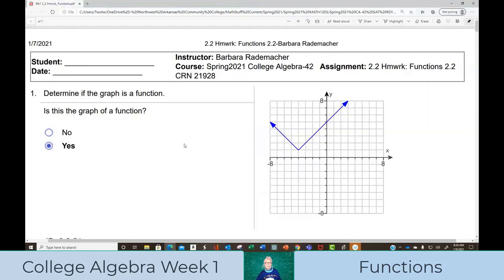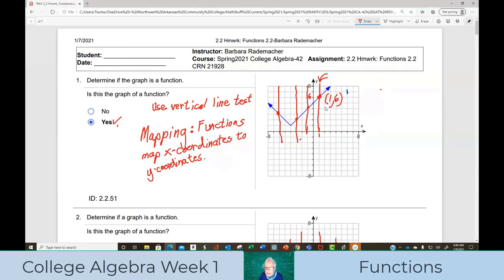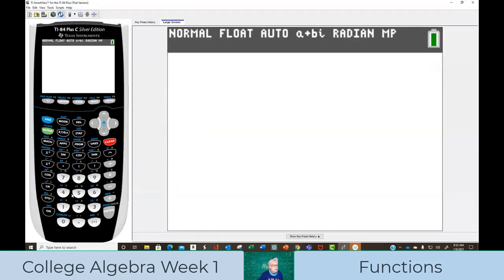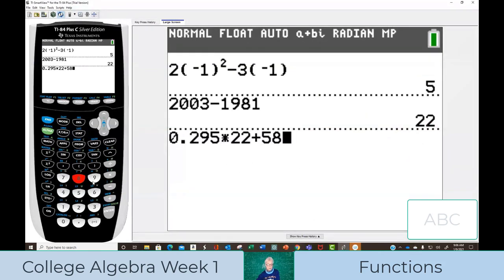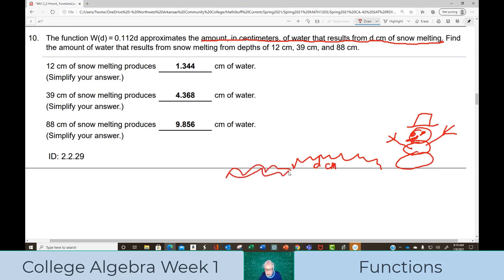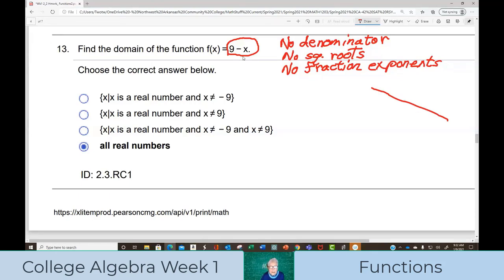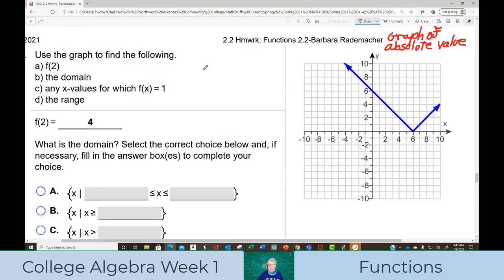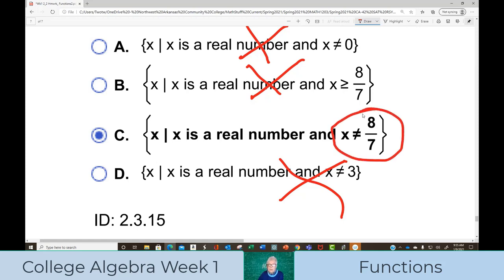Review of Functions Spring2021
This is the first video in a semester-long series of College Algebra videos.  In this video, we review Function topics covered in previous math classes.

This video was recorded using Microsoft Teams and edited with TechSmith's Camtasia.  Math problems are from TechSmith's MyLabs.